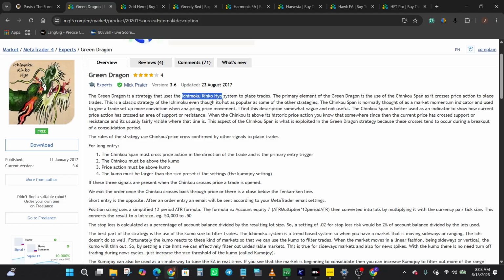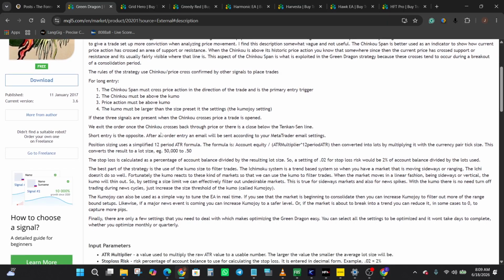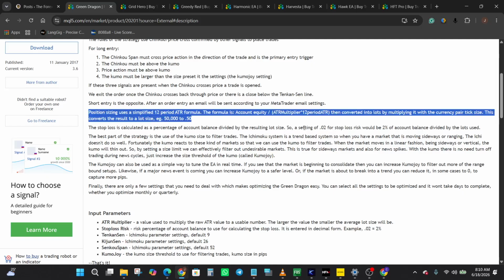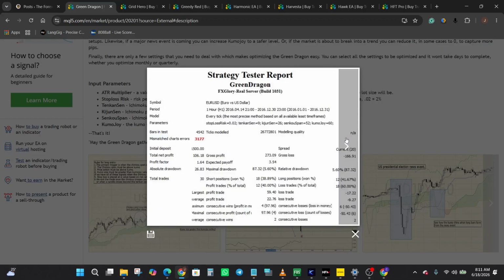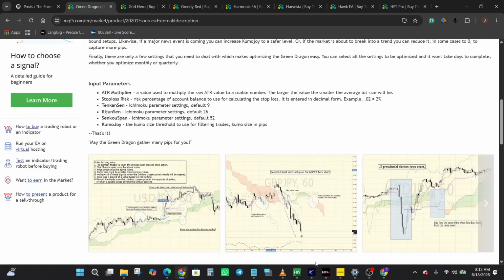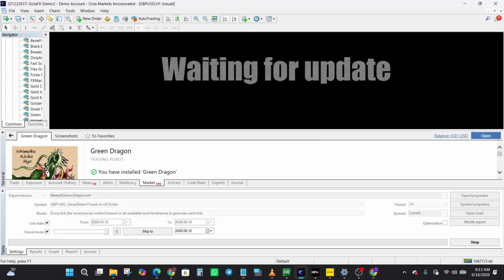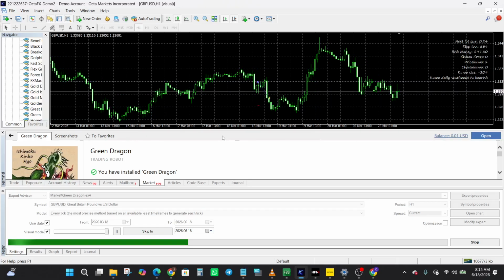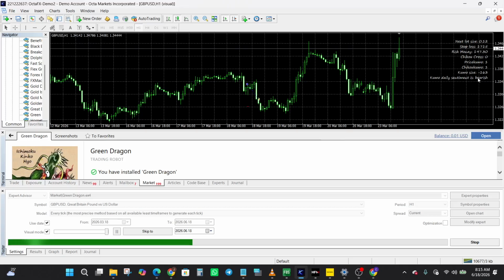Green Dragon EA MT4 Review – Exploring Its Ichimoku Based Trading Strategy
In this review, I take a detailed look at Green Dragon EA for MT4, a free Expert Advisor based entirely on the Ichimoku Kinko Hyo trading system. We examine the MQL5 Marketplace page, the Chinkou Span entry logic, Kumo filtering approach, ATR-based position sizing, available settings, and historical backtest performance. The video also discusses how the strategy is designed to filter market conditions and why independent testing remains important before live deployment.